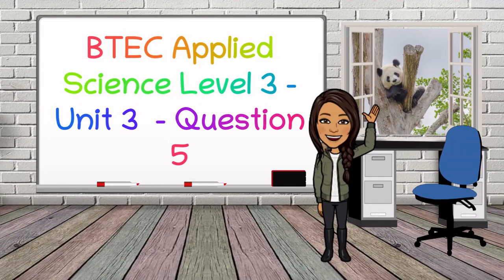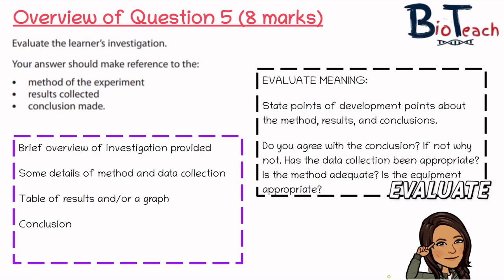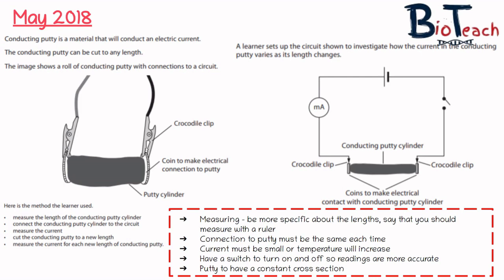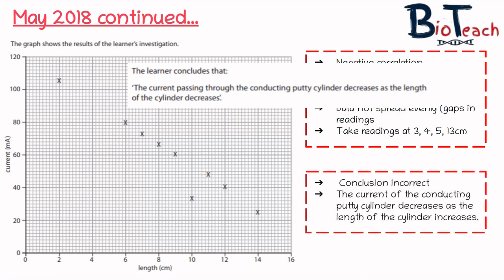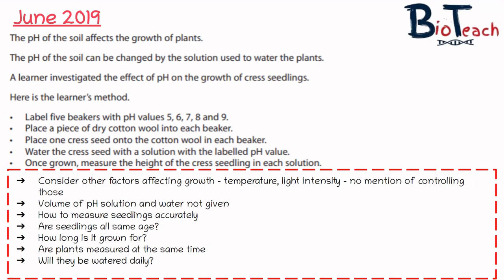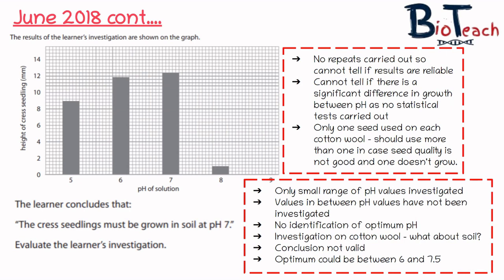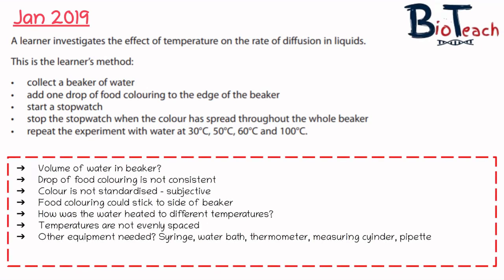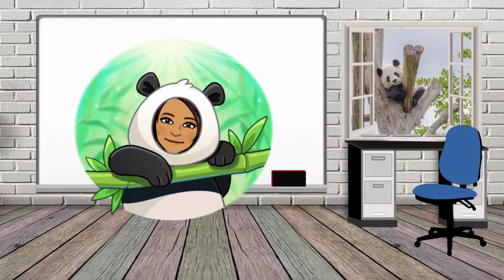BTEC Applied Science Unit 3 Question 5 overview - BioTeach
This video is designed to help you evaluate a scientific investigation provided in part B of the paper. It is worth 8 marks so will need about 15 minutes of your time in the exam.